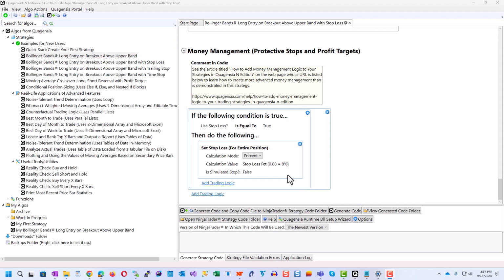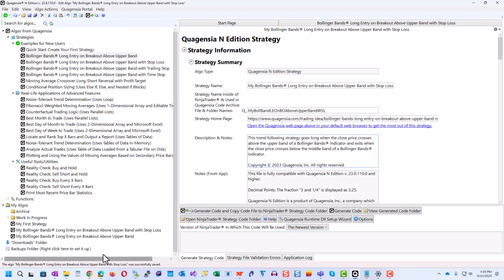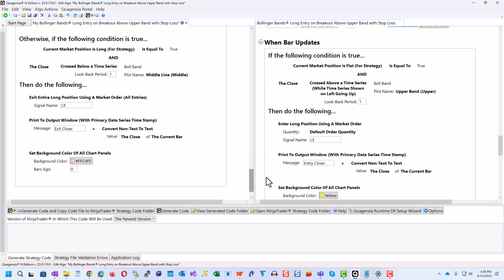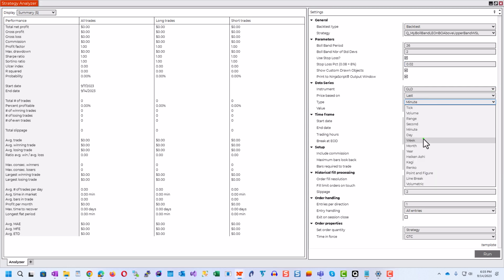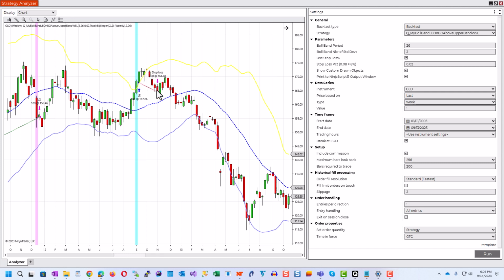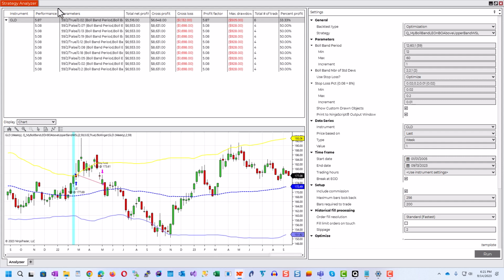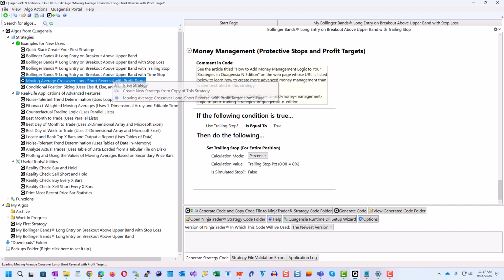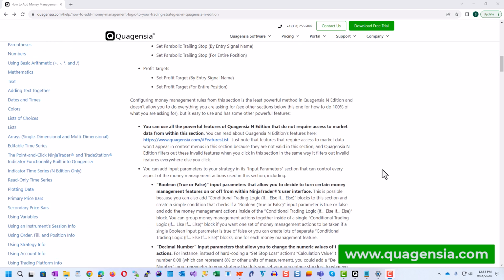Adding a Stop Loss to a Point-&-Click Strategy for NinjaTrader with Quagensia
In this video you will learn how to add a stop loss that can be turned on and off to a point-and-click strategy for NinjaTrader® without code in Quagensia® N Edition.

We will start by making a copy of the free point-and-click strategy for NinjaTrader® called "Bollinger Bands® Long Entry on Breakout Above Upper Band" that is built into Quagensia N Edition. Then we will add a stop loss that can be turned on and off to the copy of that strategy. By the end of the video we will have re-created our own copy of the free point-and-click strategy for NinjaTrader® called "Bollinger Bands® Long Entry on Breakout Above Upper Band with Stop Loss" that is also built into Quagensia N Edition.

You can get these free point-and-click strategies for NinjaTrader® and many more by downloading the free trial of Quagensia N Edition and opening them from the Algo Explorer pane on the left side of Quagensia N Edition's main window.

You can also view this strategy's web page on the quagensia.com

This point-and-click strategy is one of many no-code trading strategies you can get free from our then use as-is and customize without code in Quagensia N Edition.

Quagensia N Edition makes it easy to create algorithmic trading strategies for NinjaTrader® without code by simply clicking choices on a screen as you would verbally describe your trading ideas.